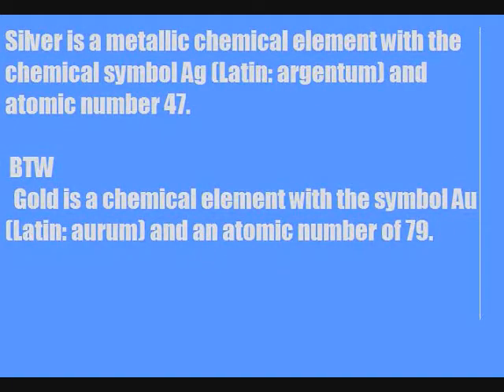first account updatet video 2010